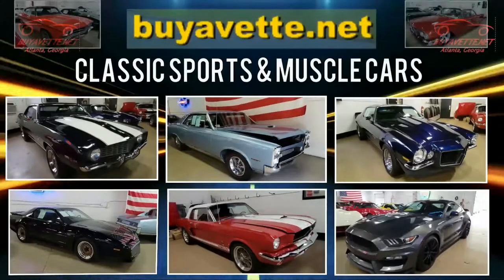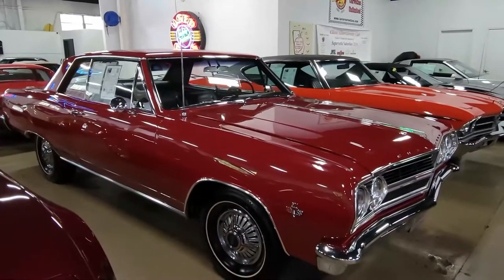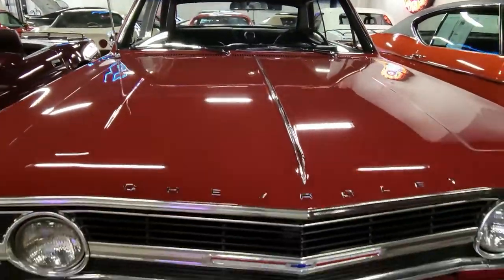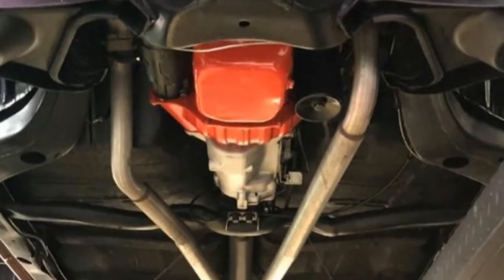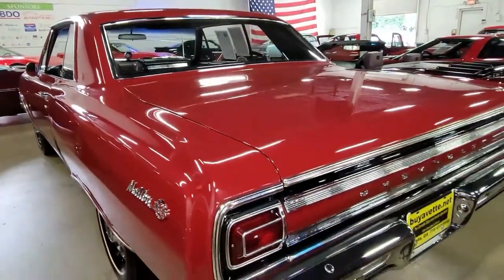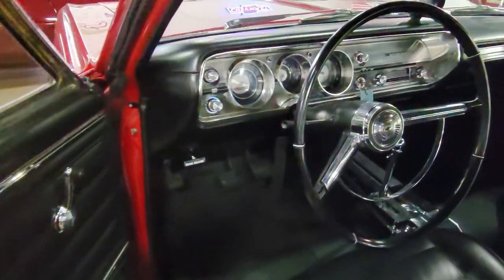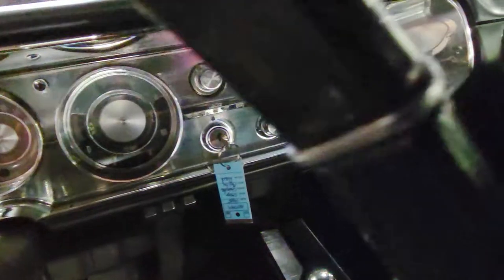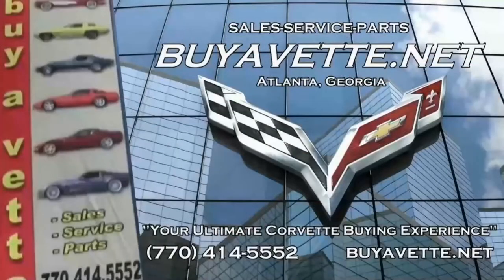1965 Chevrolet Chevelle Malibu Super Sport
1965 Chevrolet Chevelle Malibu Super Sport For Sale

Code Correct Regal Red exterior, Code Correct Black bucket seat interior.

L79 350hp 327ci V8 engine, 4 speed manual transmission.

This Chevelle has been through a complete restoration with absolutely no expense spared. Outside, the code correct red paint has a nice shine with a laser straight body. The front and rear chrome bumpers are in good condition with a nice finish. Inside, the interior has been completely restored and features bucket seats, center console with floor shift, original style gauges, nice door panels, carpet, and dash. Underneath is just as nice as up top. Solid floors and frame rails show no rust with rebuilt suspension and steering components. The 350 horse 327ci runs out great and was one of the higher horsepower optional engine for 1965. The Muncie 4 speed transmission makes this car a blast to drive. Some code information includes; 38 in the vin decodes Malibu Super Sport and the A says this Malibu was assembly right here in Atlanta, Ga. The engine pad stamp is broken down to F- Flint, MI, 0422- April 22, 1965, and EC-350hp L79. This is one of highest optioned, nicest restored '65 Chevelle on the market. It is priced to sell and will not last long! Come out to see it in person today!

FREE 2 YEAR/50K ADDITIONAL MILE WARRANTY WHEN PURCHASED AT ADVERTISED PRICE, GOOD AT ANY REPAIR FACILITY NATIONWIDE!! Financing Available with long terms and low rates.